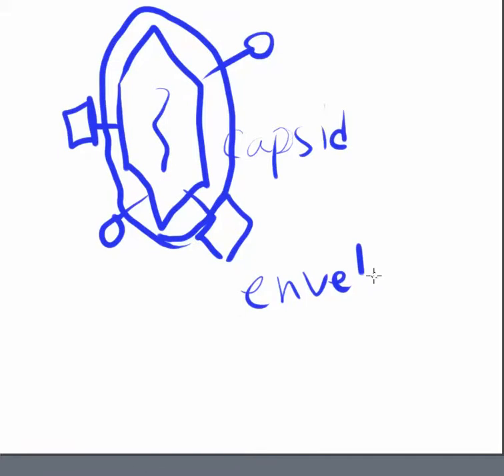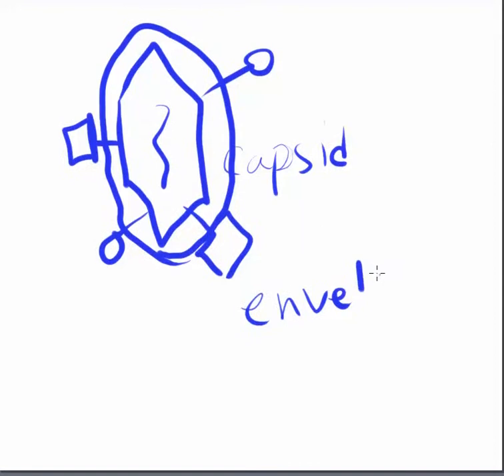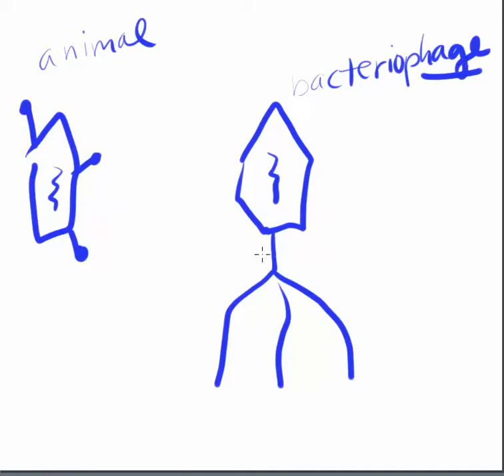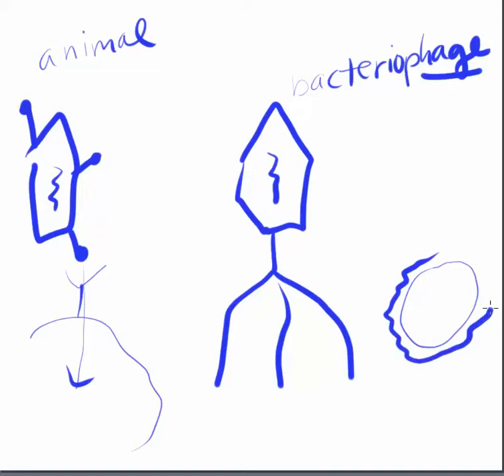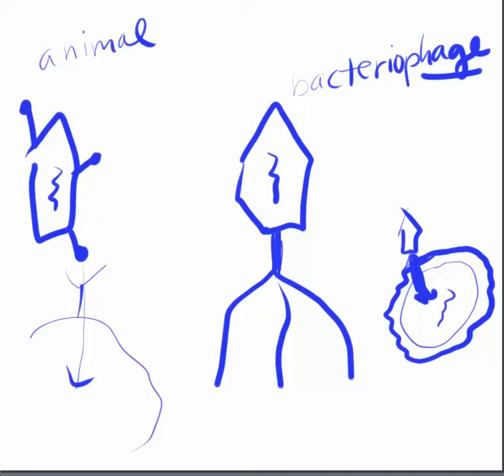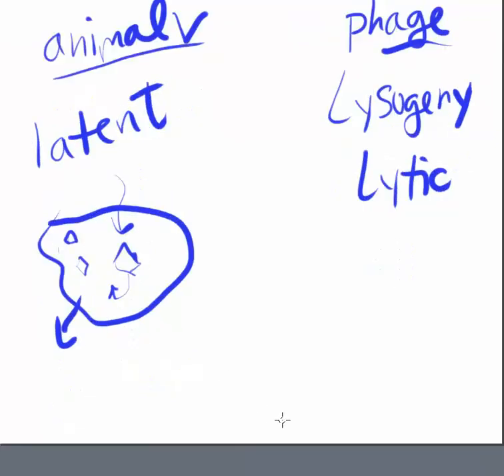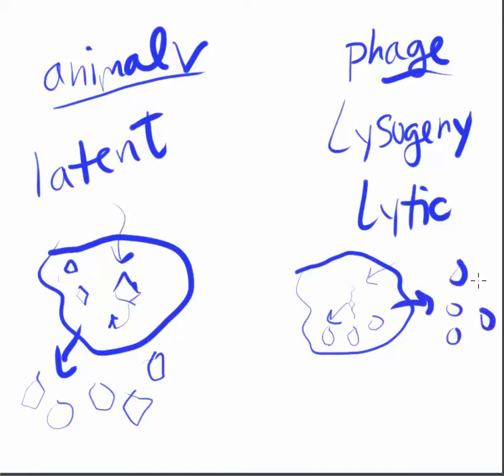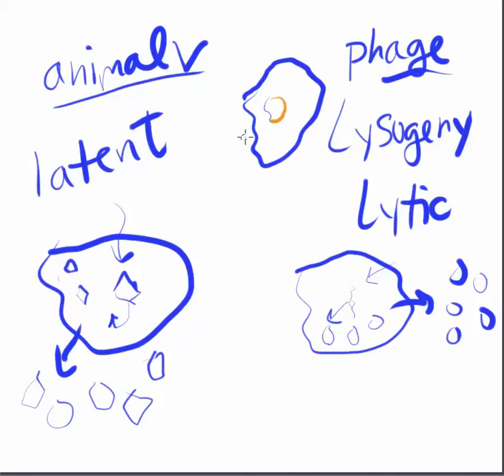intro to viruses summary video